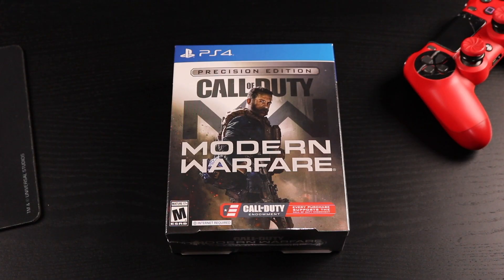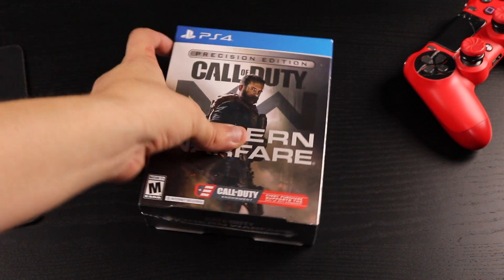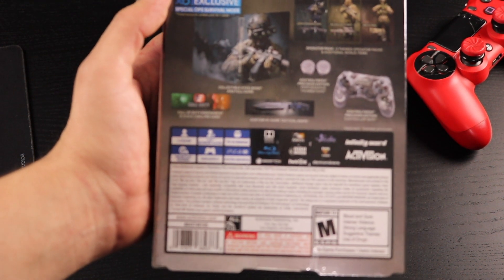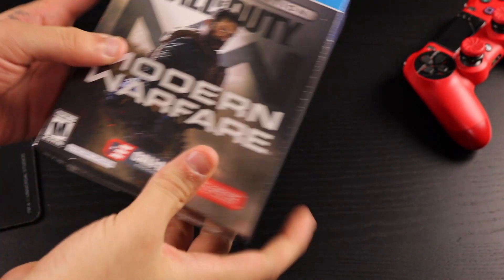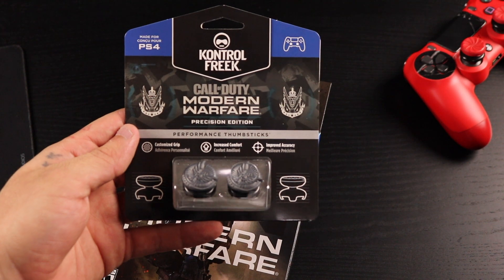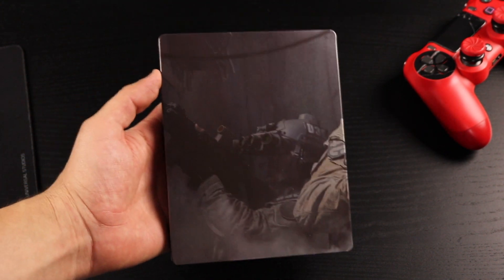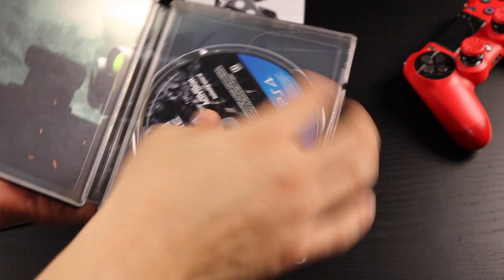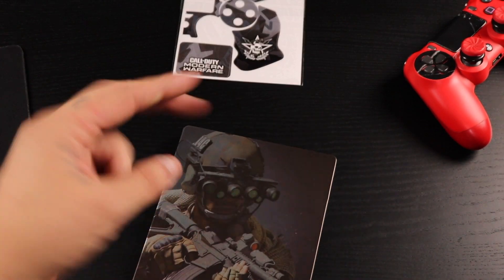Call Of Duty Modern Warfare Precision Edition Unboxing!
Finally Call Of Duty Modern Warfare released and in todays video Ill be unboxing the Precision Edition steelbook pack! Hope everyone enjoys the video :)